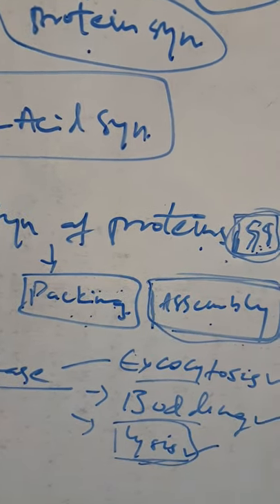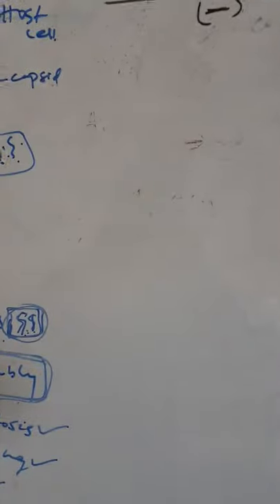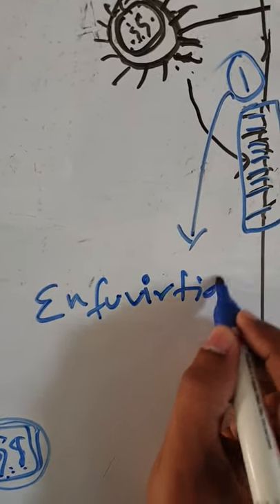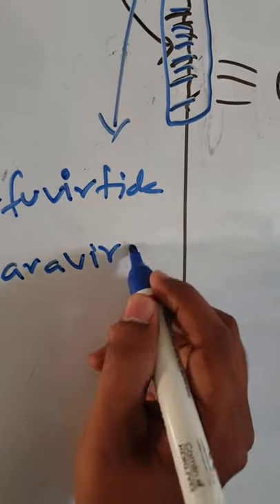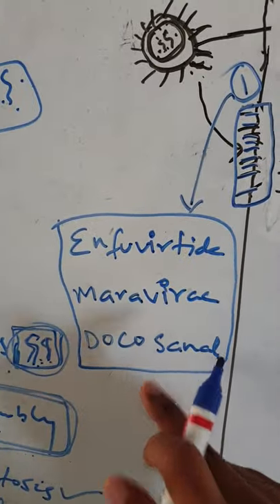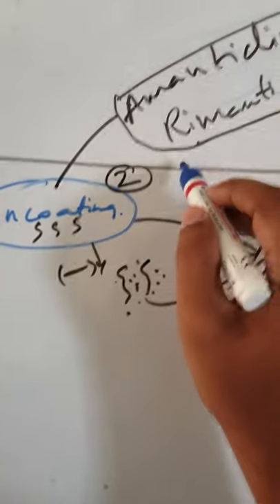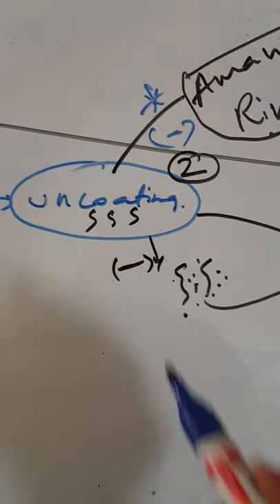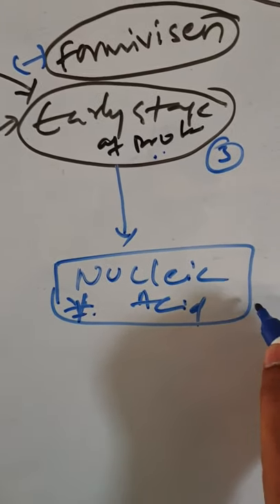Anti Viral Drugs (Replication Cycle & MOA)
Refer Previous Videos for Virus Structure, Classification & More